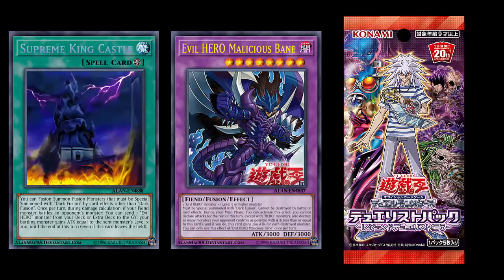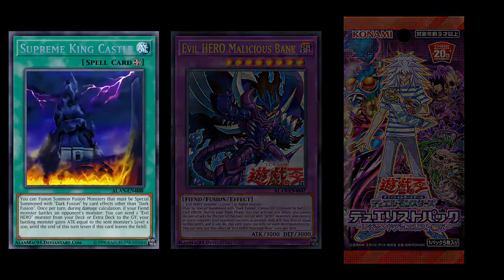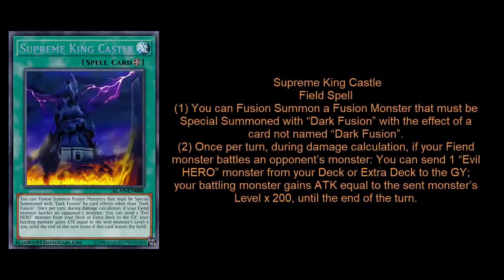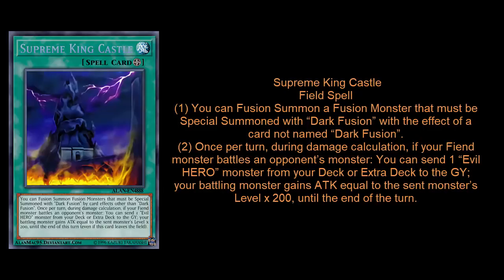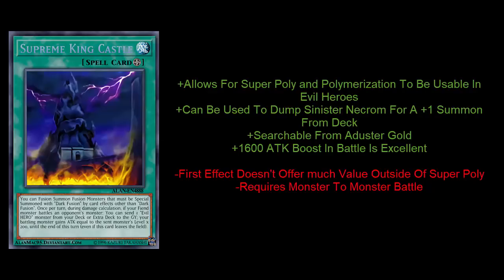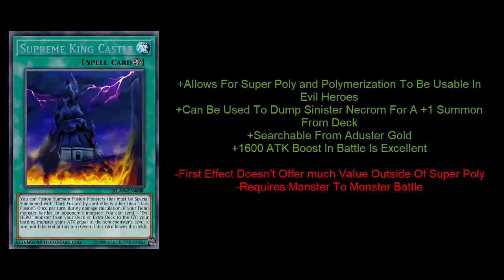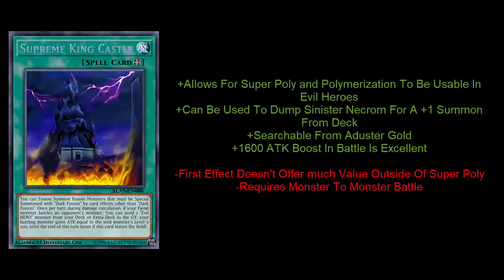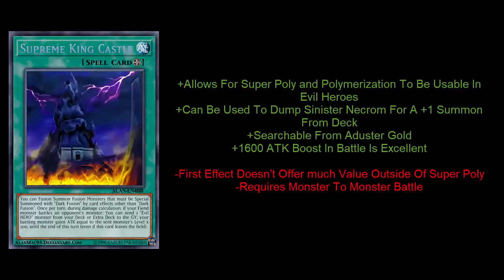SUPREME KING JADEN'S CASTLE MADE INTO A FIELD SPELL !!! OH BABY